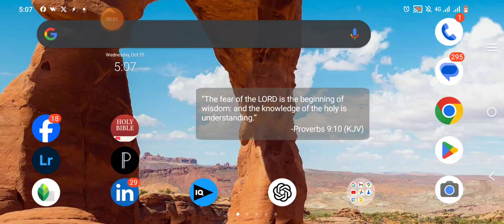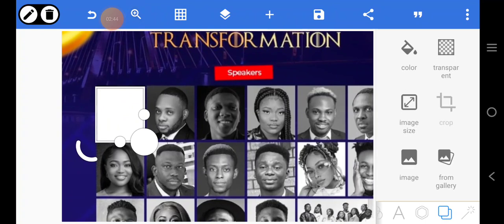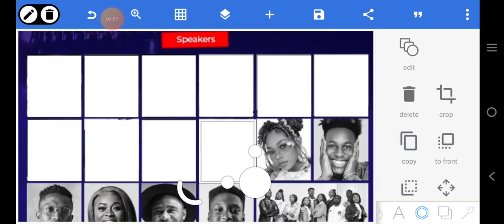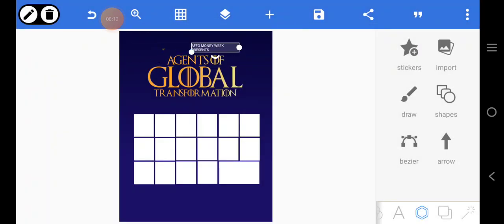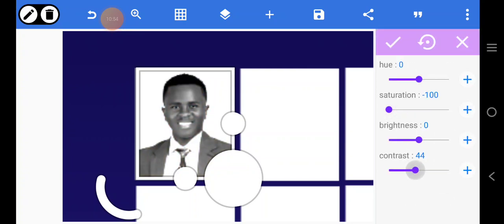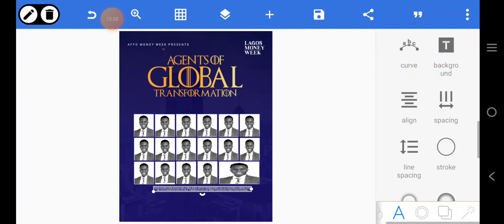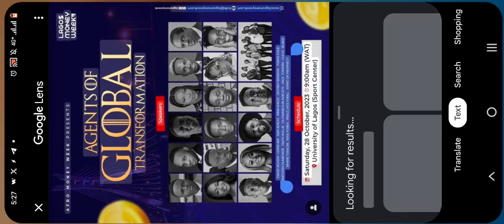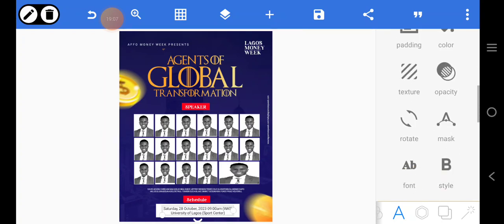A4 Flyer Design in Pixellab || Pixellab Tutorial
In this video, you'll learn how to create an A4 event  Flyer Design Using your Smartphone.

The size of the design is 1350 by 1280 px

Creating an A4 Flyer Design is not so difficult if you understand the principles of graphic design.

The app that was used in the video is called Pixellab. You can download it from Playstore with this link;

📌 Resources Used